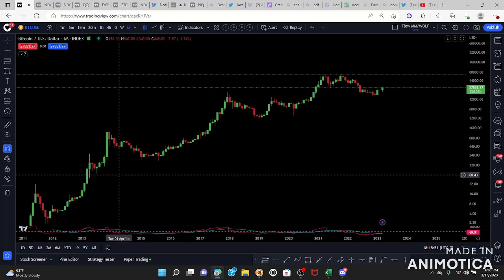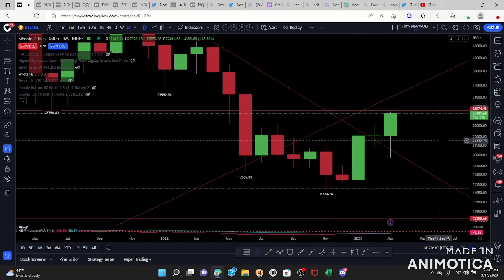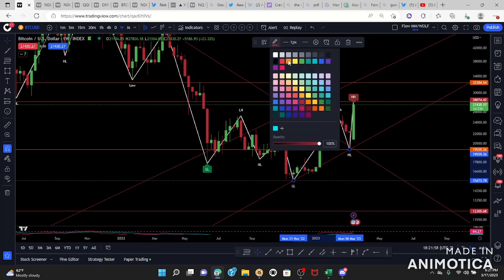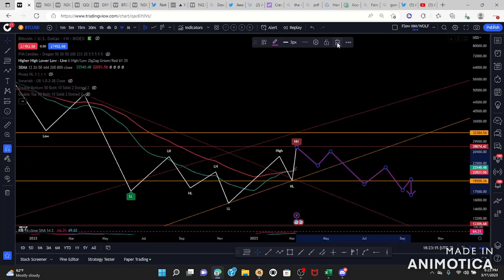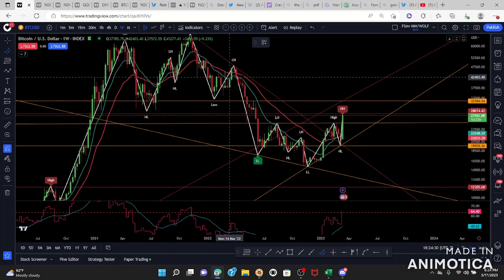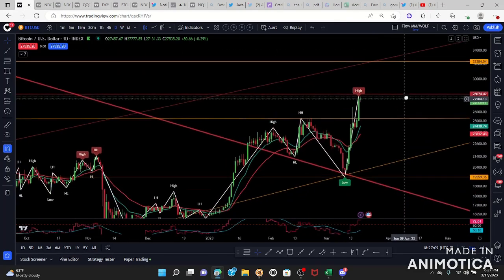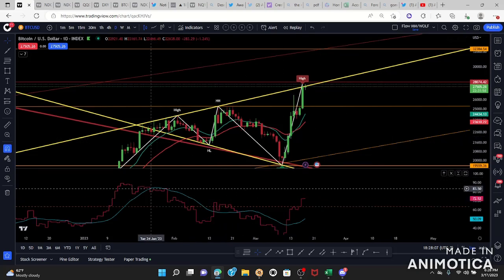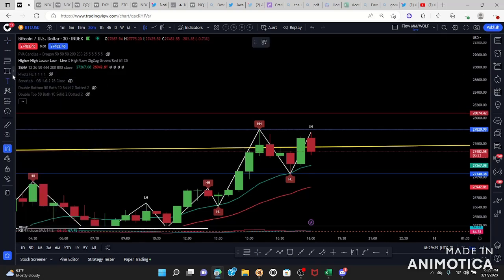From start to targets learn how to set your next trade in bitcoin.